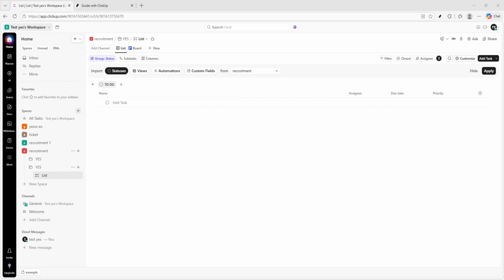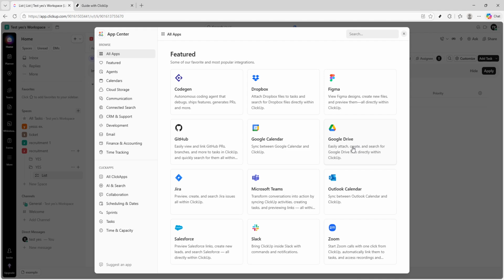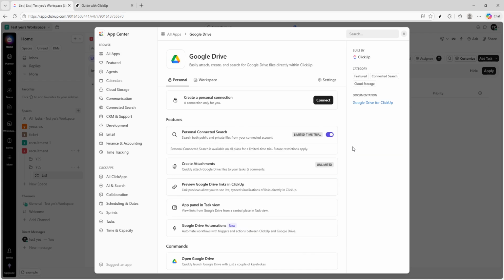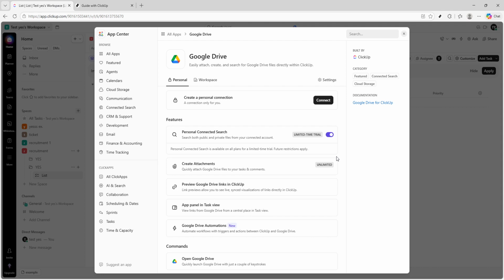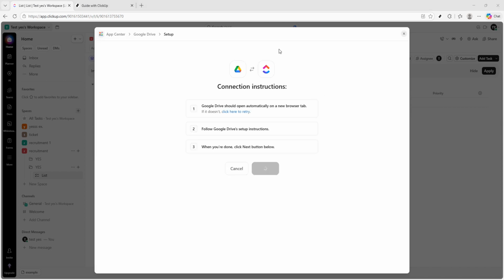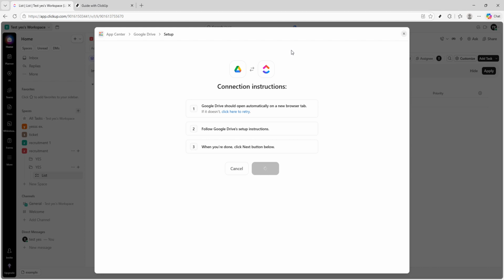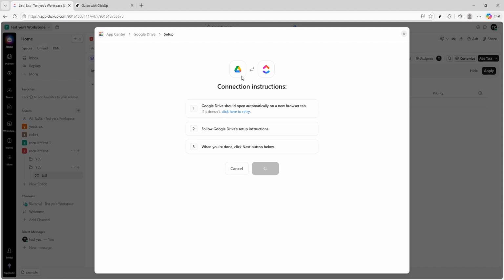How to Integrate Google Drive with ClickUp